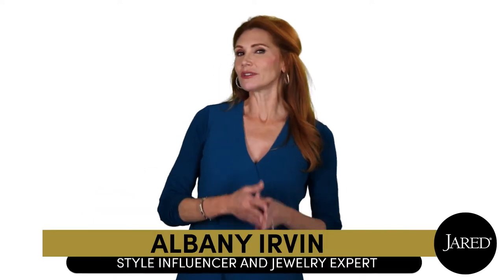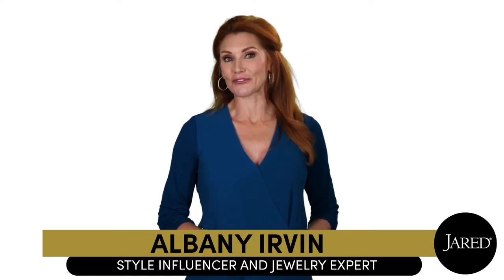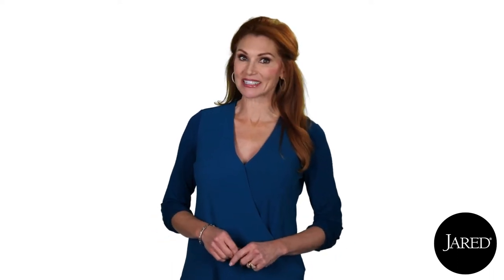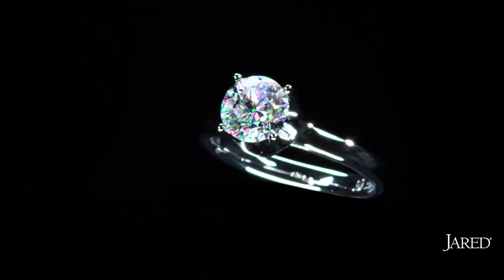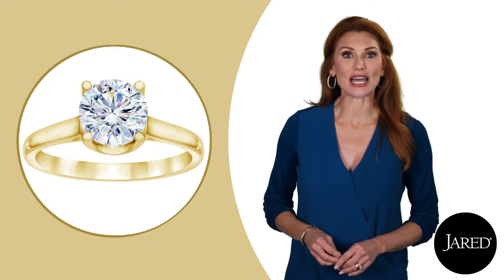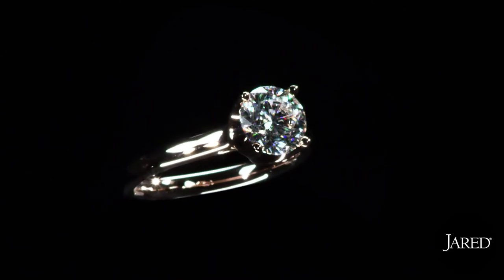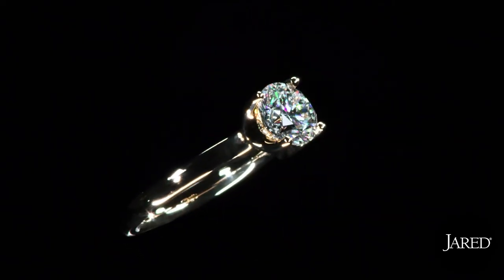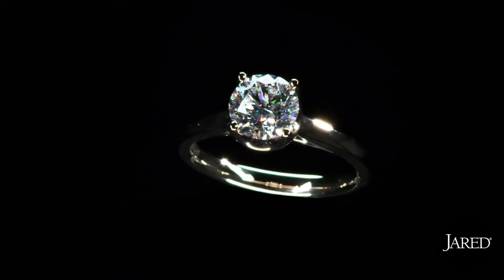Leo First Light | Jared The Galleria of Jewelry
Capture every facet of your love with the LEO First Light collection. Prismatic colors and a magnificent sparkle are unleashed through a brilliant, radiant design – perfect for creating a burst of brilliant fire and sparkle as irresistible as love itself.

Watch as style influencer and jewelry expert, Albany Irvin, describes why LEO First Light is a perfect addition to any wardrobe, perfect for any occasion.

At Jared, we believe you should celebrate life brilliantly with stunning bridal and fashion jewelry.

Explore our vast collection of guides that will inspire you as you search for the perfect expression of your unique style or everlasting love.

Whether it’s brands like Le Vian, Vera Wang, or one-of-a-kind custom options, our jewelry options are unparalleled.